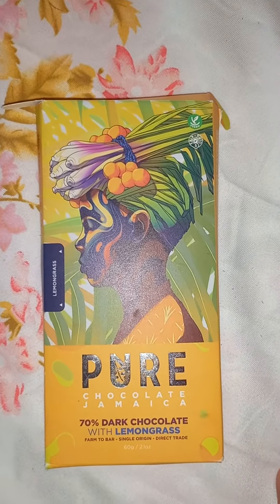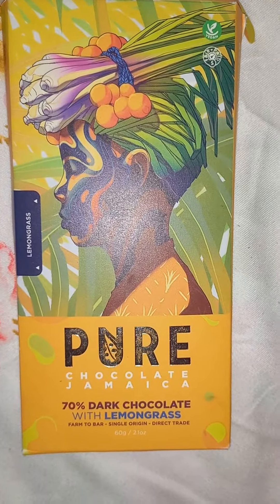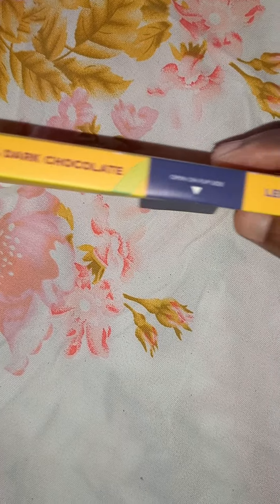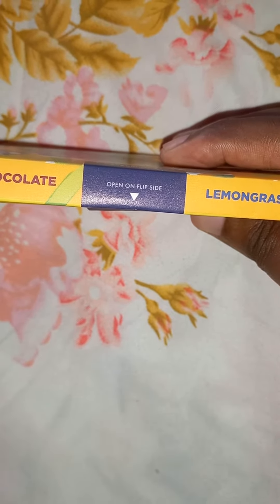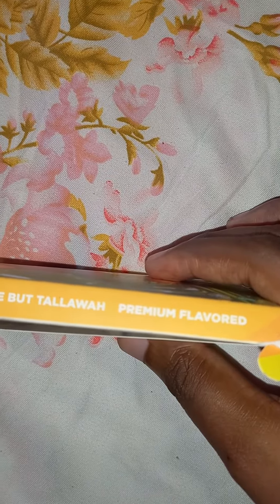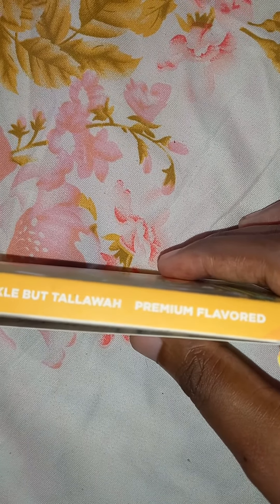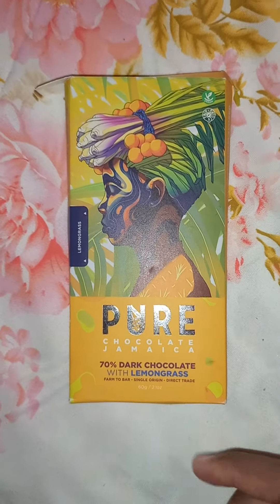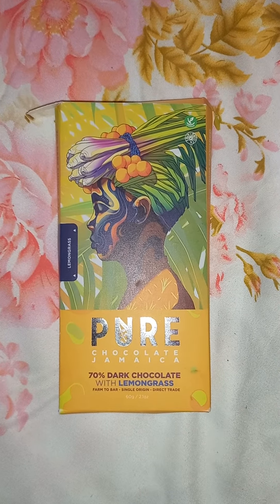PURE CHOCOLATE JAMAICA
70% DAKE CHOCOLATE WITH LEMONGRASS